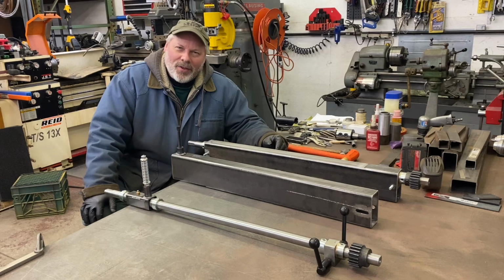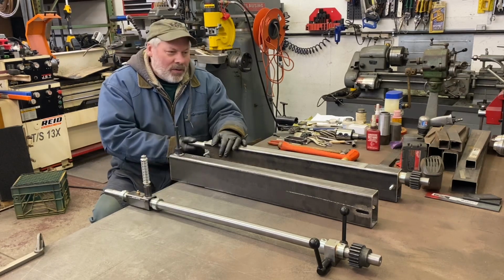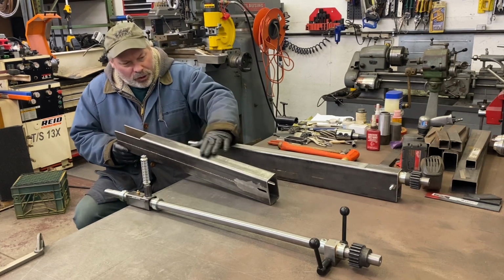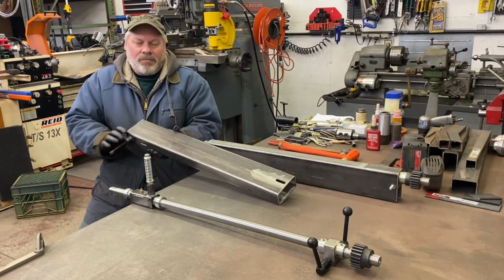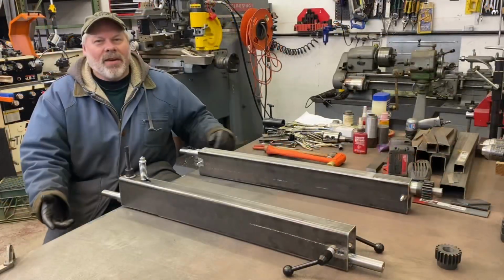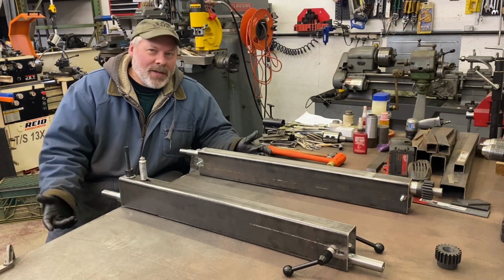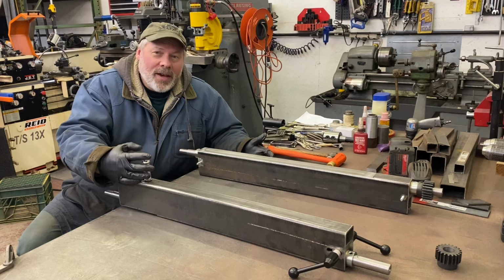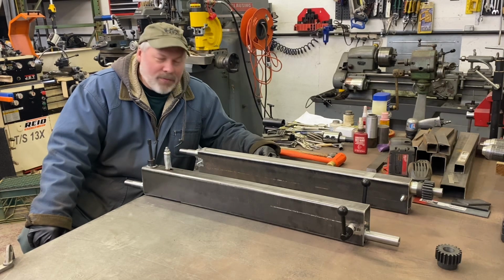Mountains Garage: Box Tubing Style Bead Roller Part Three